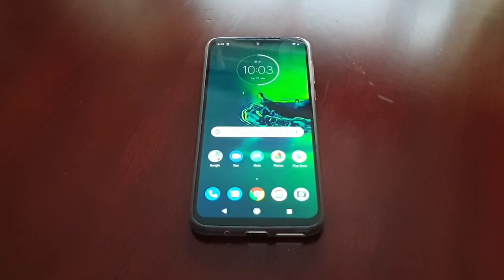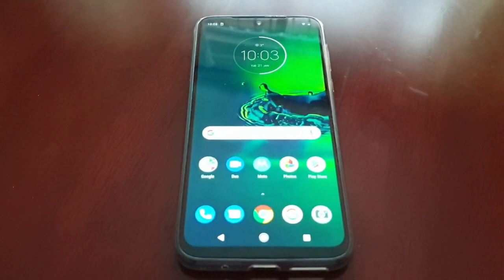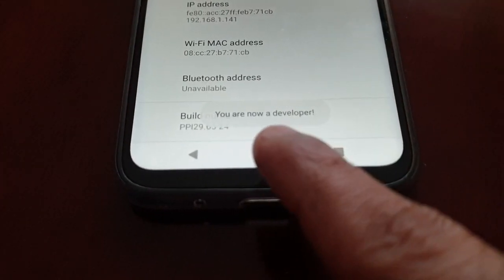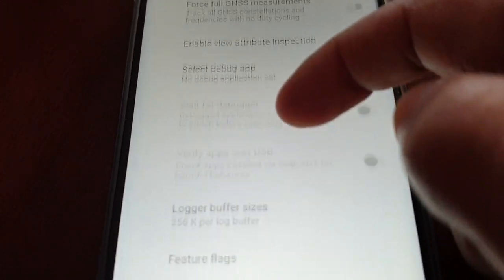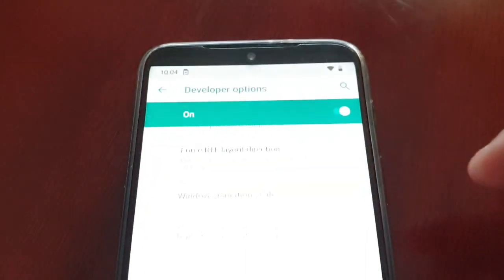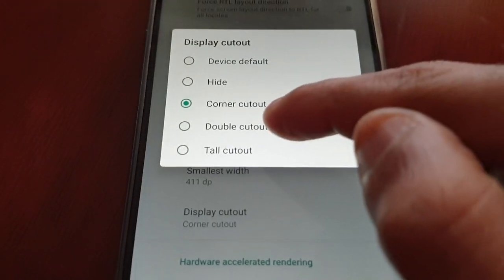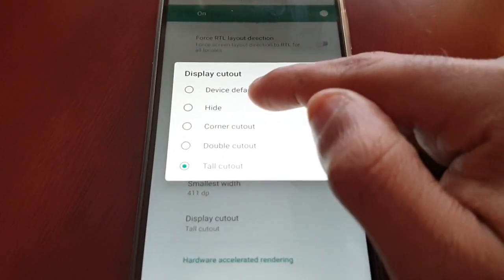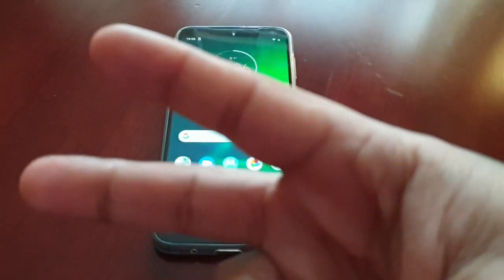Motorola Moto G8 Plus Hide Notch Camera Cutout (NO Root Needed/No App Needed)